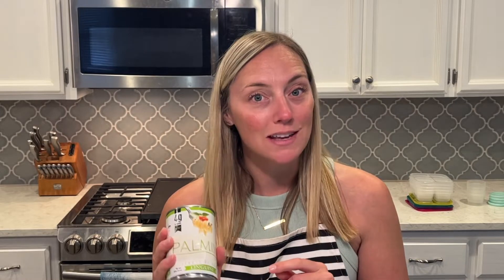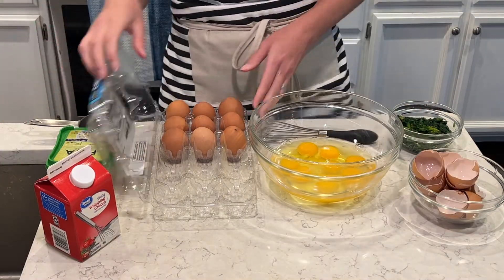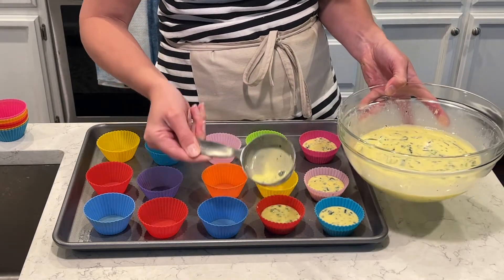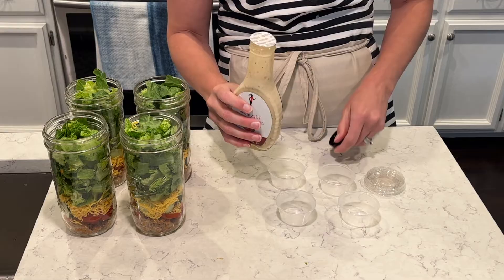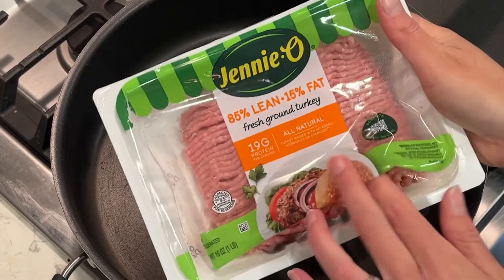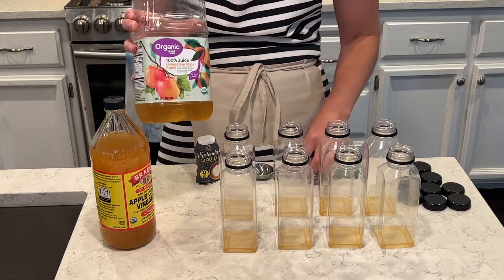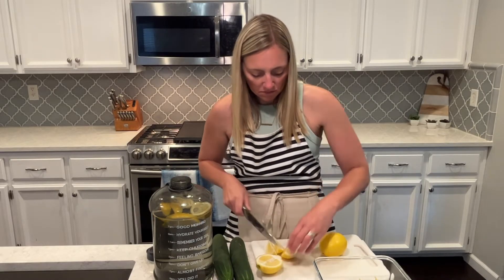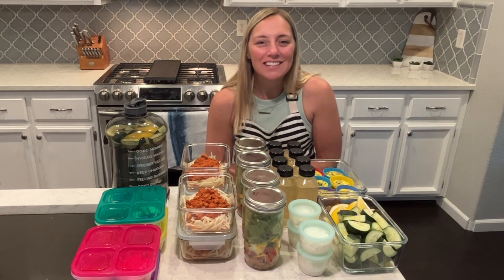HEALTHY MEAL PREP FOR THE WEEK! 1,100 Calorie per day meal prep!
This week for my meal prep I am keeping everything for each day under 1100 calories.  With everything prepped and ready to go, there are no excuses to not eat healthy :)

Breakfast egg cups - 175 calories
Mason jar salad - 275 calories
snack pack - 250 calories
Cottage cheese - 100 calories
Pamini spaghetti - 300 calories

Food prices are super high right now.  Meal prepping can help with that!  Yes, you can meal prep healthy foods, even if you're on a budget.  Meal prepping is about making our lives easier, saving money, portion control and organization.

MIXING BOWLS
KNIFE BLOCK
MASON JARS
SALAD DRESSING CUPS
SILICONE CUPCKAE LINERS
MEAL PREP CONTAINERS
BAKING MAT
CAKE POP MAKER
SNACK CONTAINERS
GROUND BEEF MASHER AMAZON $8.99
GROUND BEEF MASHER TARGET $5.99